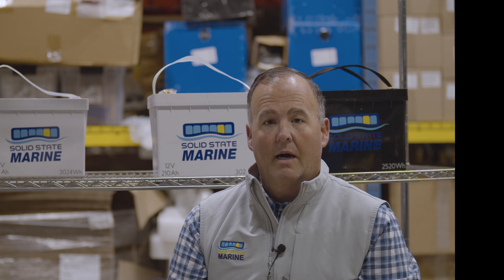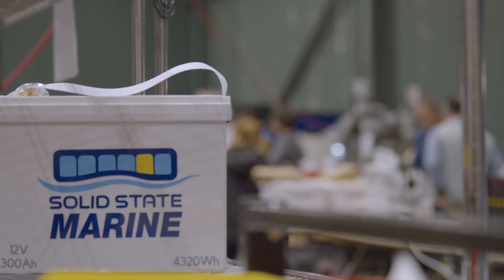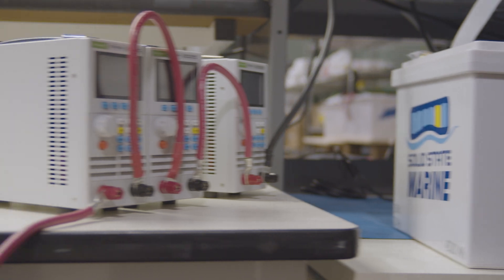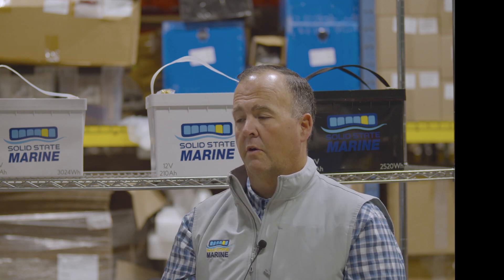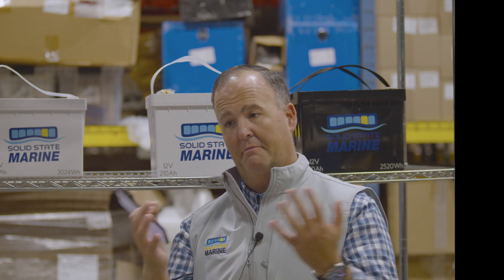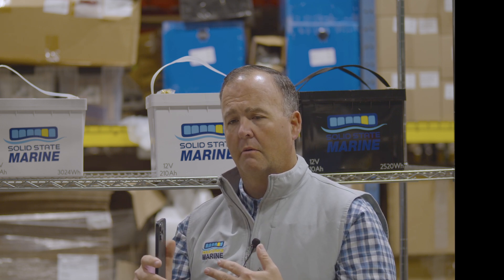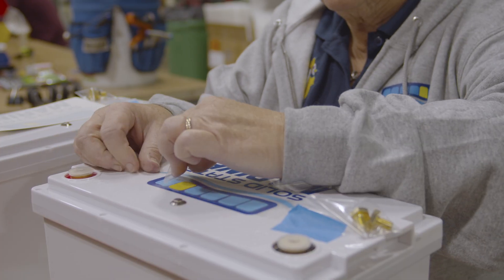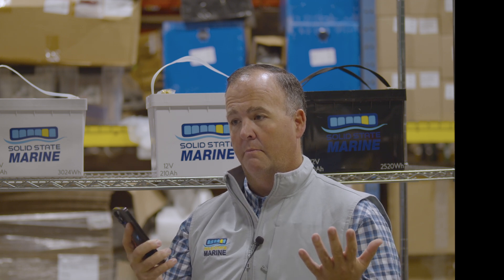Solid State Marine - FAQ's Part 1 with CEO Tom Calef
CEO Tom Calef answers your most burning questions about our game-changing battery technology.